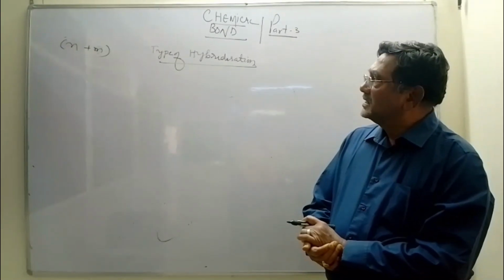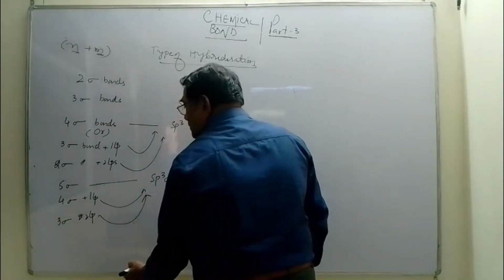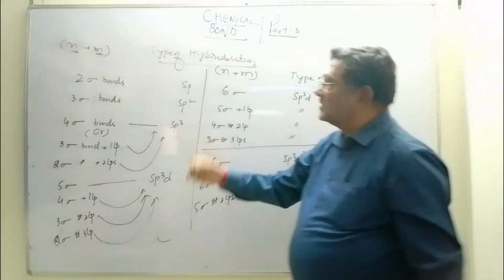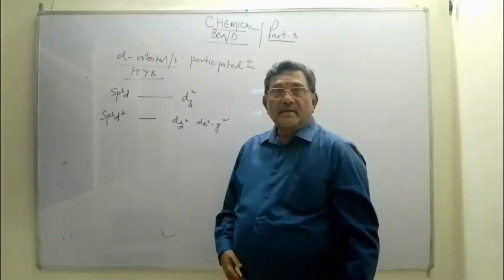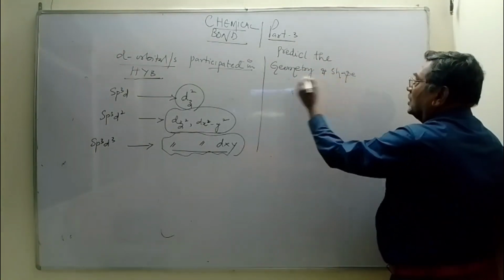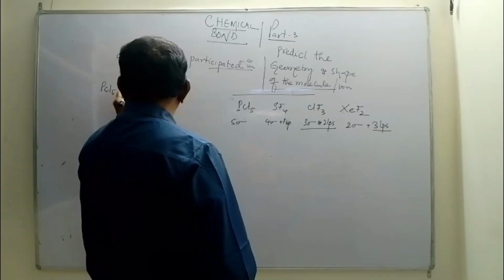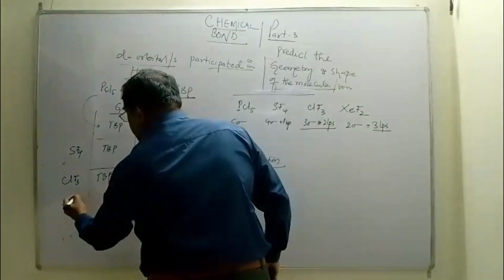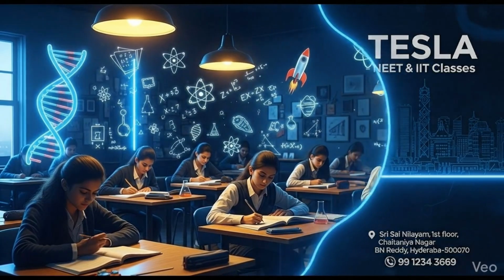Hybridisation + VSEPR + Bond Angle in 2 Min 🔥| Chemical Bonding Part 3| NEET Chemistry 2026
In this video, you will quickly understand Hybridisation, Molecular Shape (VSEPR Theory), Bond Angle & Geometry, and Formal Charge in just 2 minutes.

This fast-revision session from Chemical Bonding is designed specially for NEET & IIT-JEE students who want maximum clarity in minimum time.

📌 Topics covered in this video:
✅ Hybridisation (sp, sp², sp³, sp³d, sp³d²)
✅ Molecular shapes using VSEPR theory
✅ Bond angles & geometry made simple
✅ Formal charge calculation & structure analysis
✅ Shortcut approach for exam MCQs

🎯 Perfect for:
• Last-minute revision
• Concept clarity
• Faster problem solving in exams

📍 TESLA – NEET & IIT Classes
Sri Sai Nilayam, 1st floor, Chaitaniya nagar, BN Reddy, Hyderabad-500070